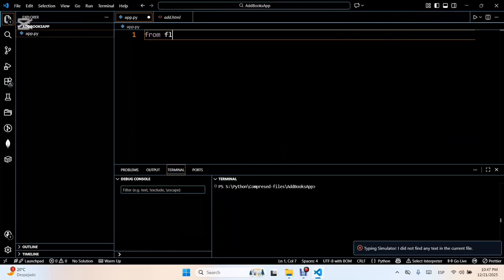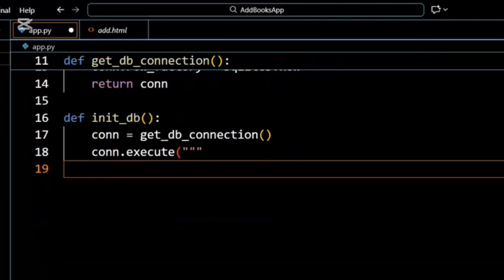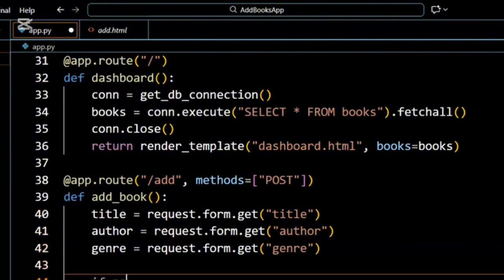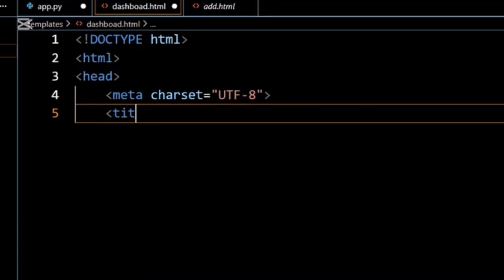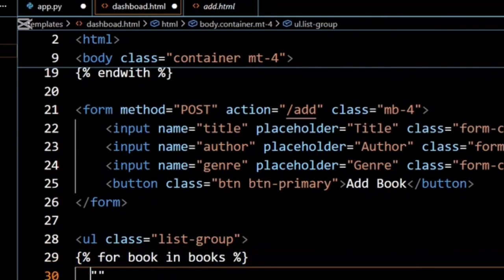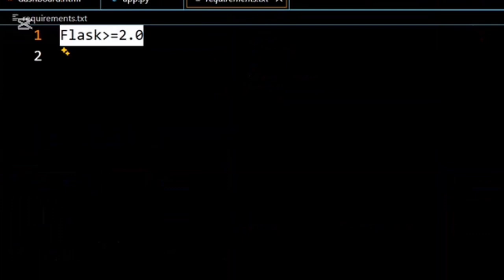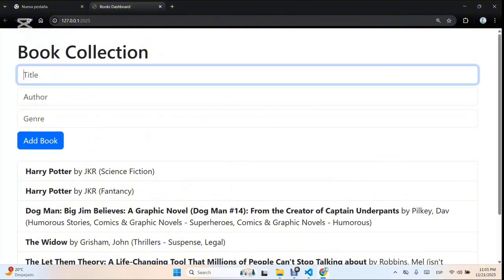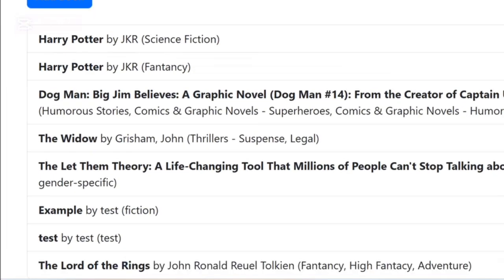🔥 Build a Python API with Flask & SQLite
In this video, you’ll learn how to build a Python REST API from scratch using the Flask framework and SQLite as the database. We cover how to structure your project, connect Flask to SQLite, define database notation, and create API endpoints to store and retrieve data efficiently.

This tutorial is perfect for beginners stepping into backend development and for developers who want a simple, lightweight API without complex setups.

📌 What you’ll learn:
 • Flask project structure
 • SQLite database integration
 • Creating RESTful endpoints (GET, POST, PUT, DELETE)
 • Handling data with Python and Flask
 • Best practices for small-to-medium APIs

🚀 Follow Tech Guru for more Python, DevOps, and backend tutorials